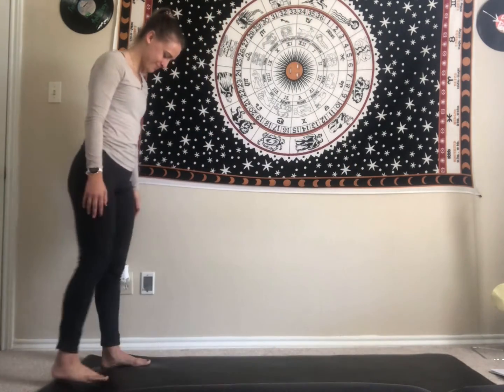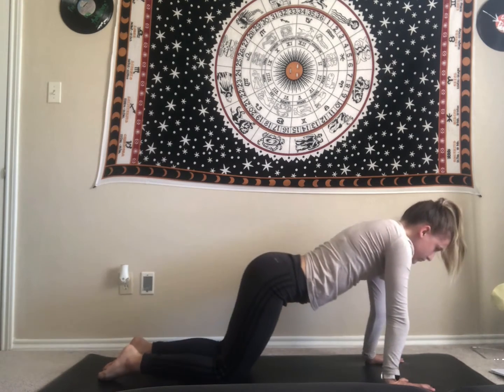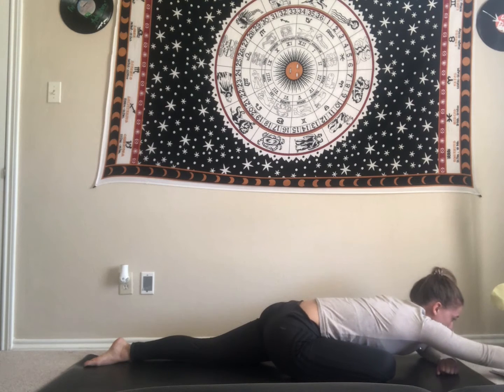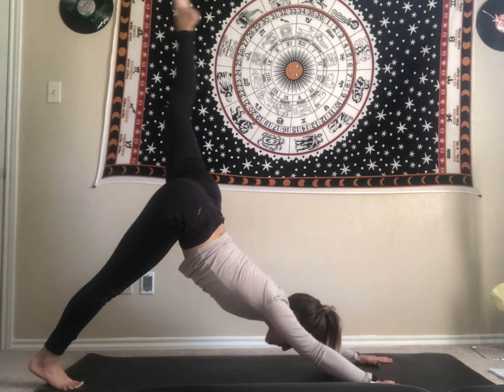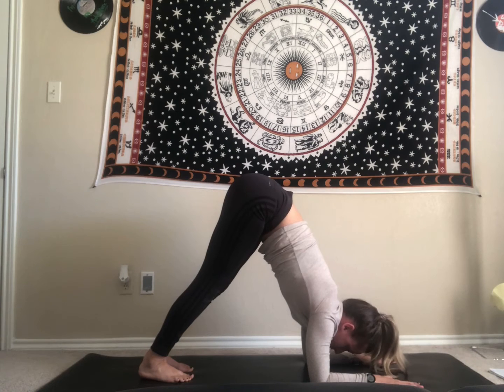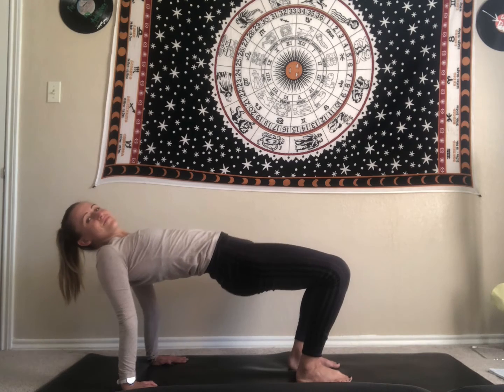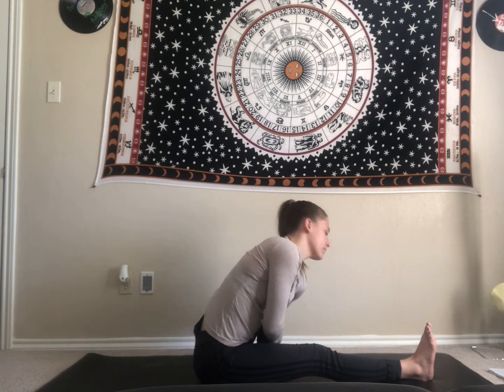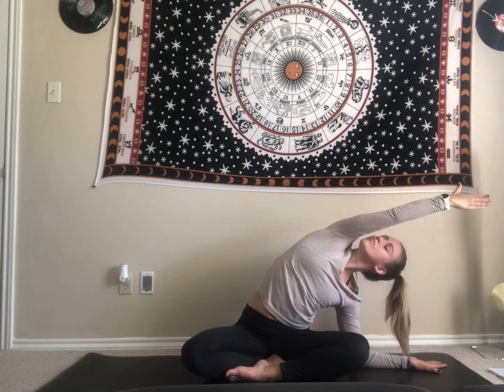20 minute Restorative Stretch Flow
This 20 minute flow will engage your entire body in a deep, peaceful stretch that is perfect for completing a workout or ending your day.